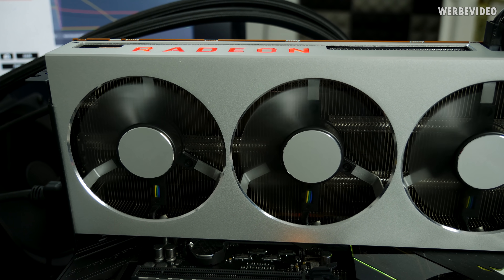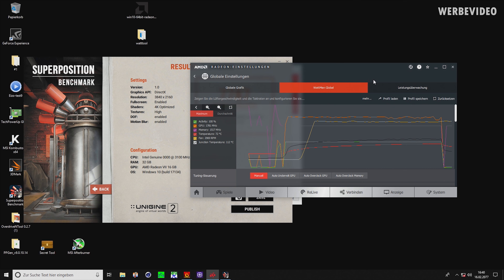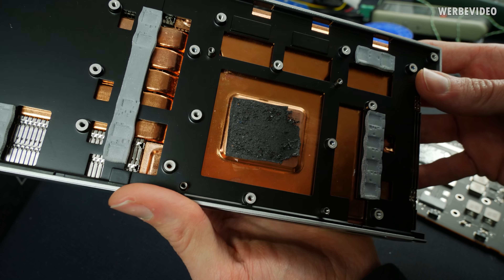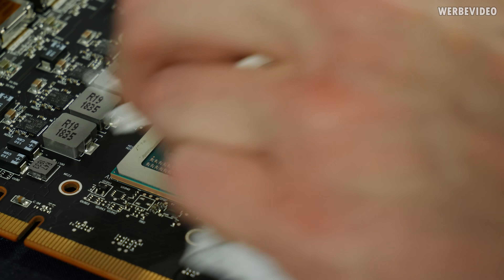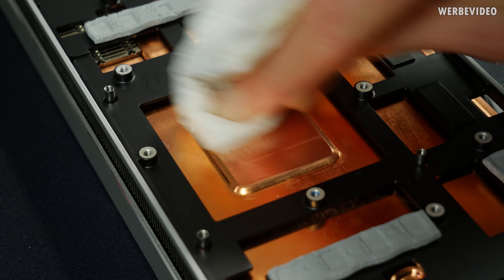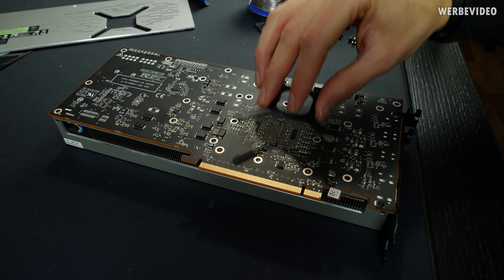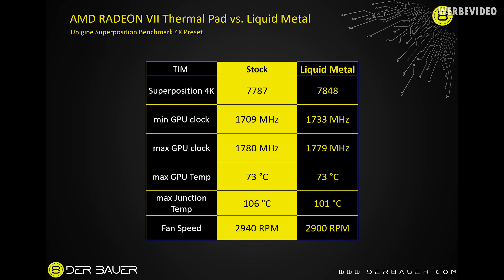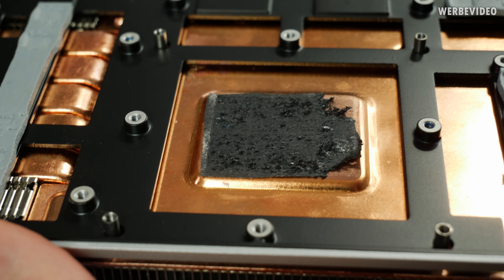RADEON VII - Liquid Metal Tuning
Music / Credits:
Fyze - Mystery
Fyze - Skypath